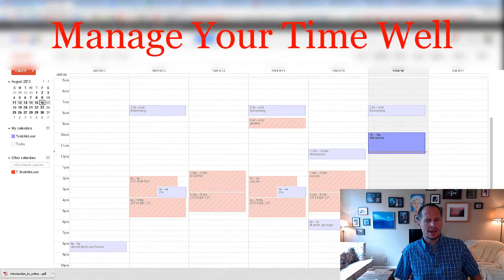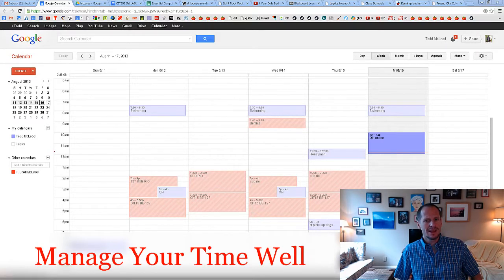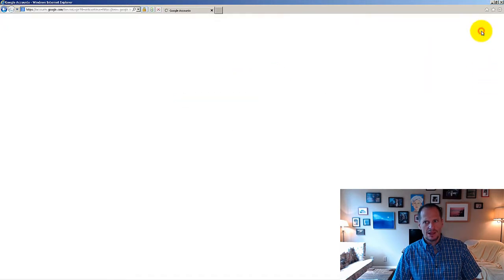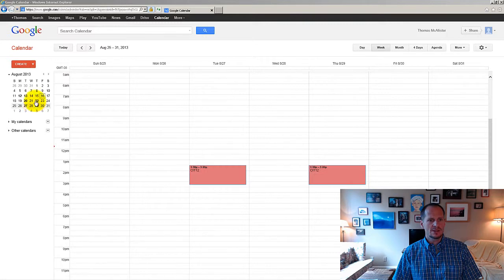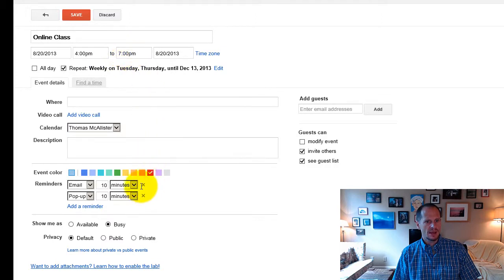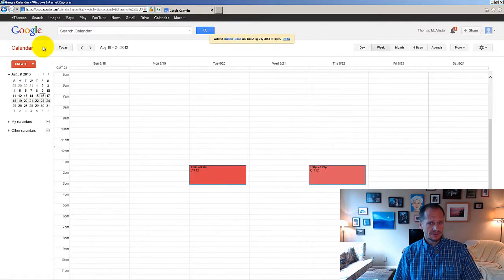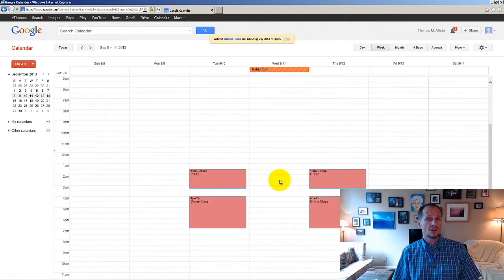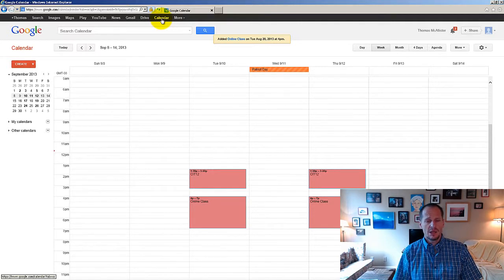Schedule Time for Your Online Class using Google Calendar - Intro To Online Learning #3